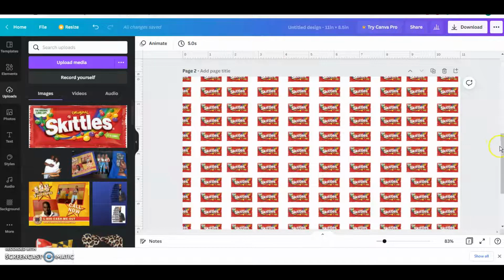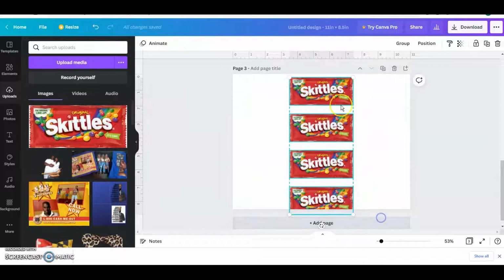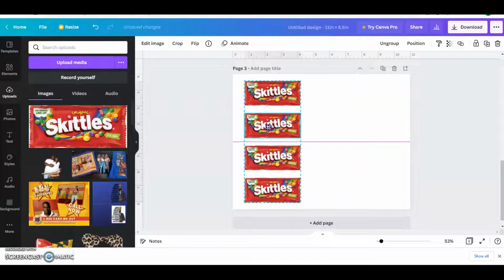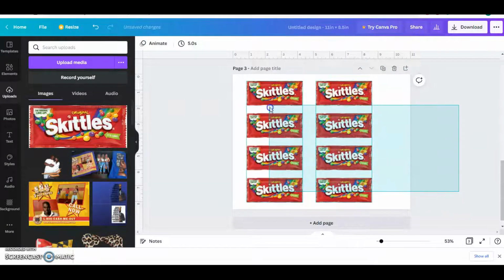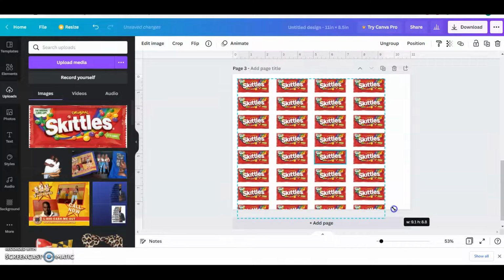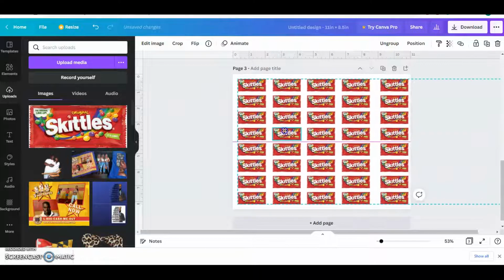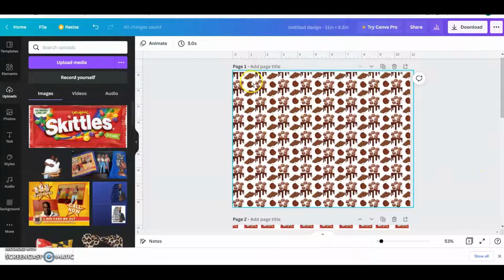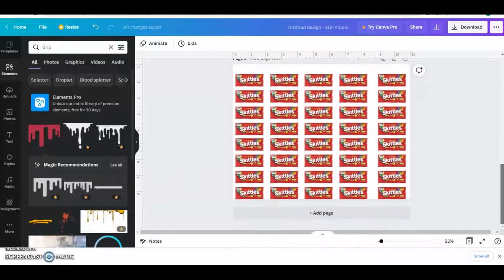Let's Make some Skittles Themed Digital Paper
Welcome back, Kings and Queens!  WELCOME, if you are new here! I am Hope King, the Designer behind King's Designs MD.  Today's video is how I made this Skittles digital paper.

Facebook Group- Crafting with H.O.P.E.

Join the crafting group!

Astrobright Cardstock
Mod Podge
Ecraft Paper Trimmer Scoring Board
Cricut Explore Air 2 (Matte Black)
Cricut Pens
Cricut Infusible Ink Pens